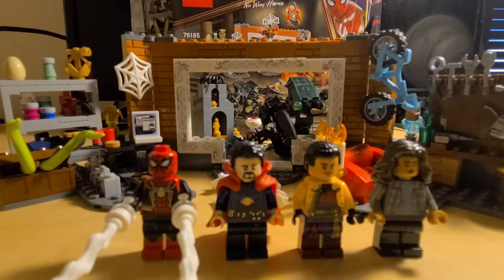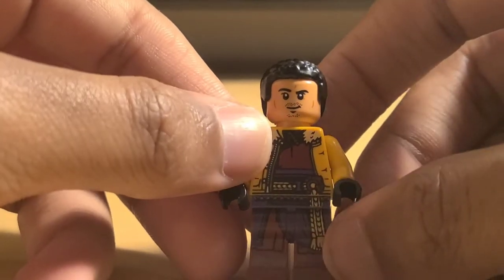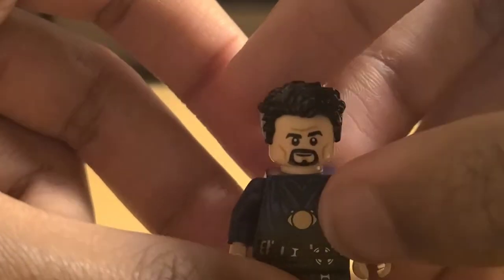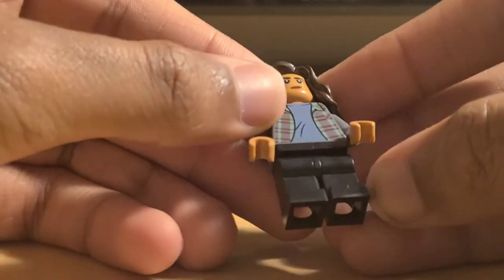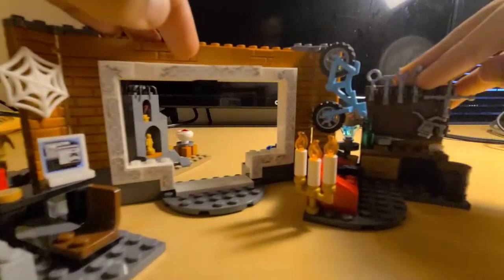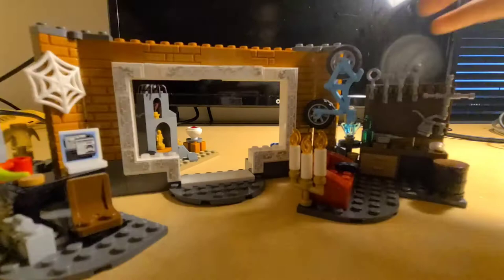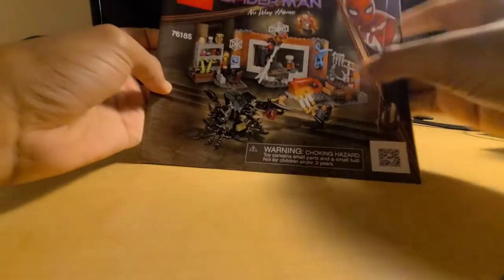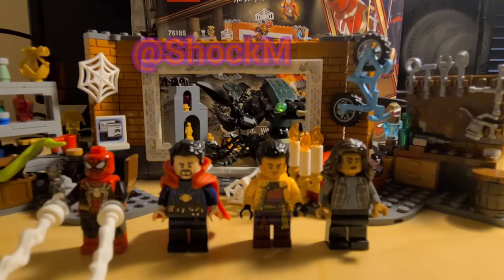Lego Spiderman Sanctum Workshop set review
taking a look at the October wave of Spiderman sets finishing off with the sanctum workshop